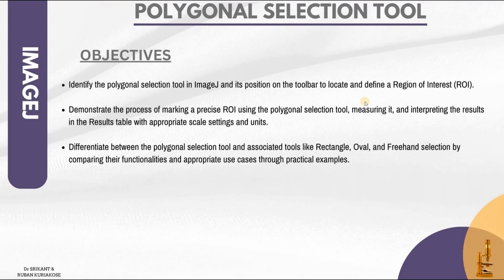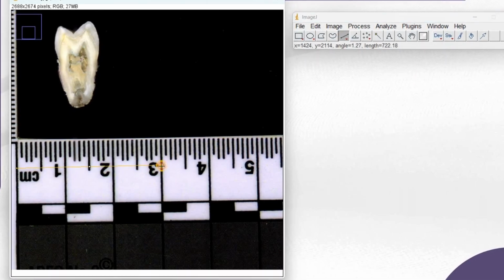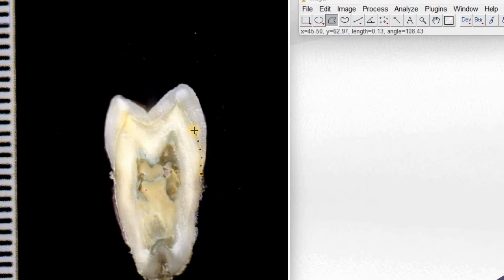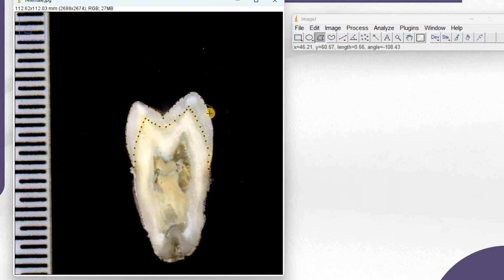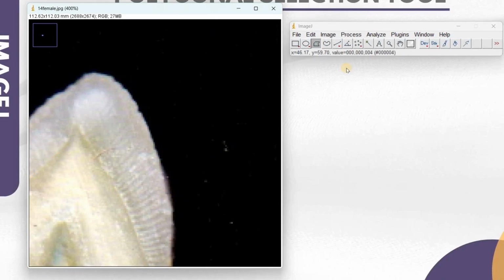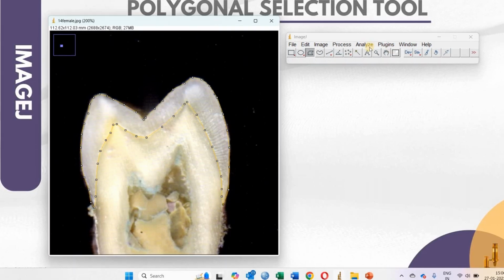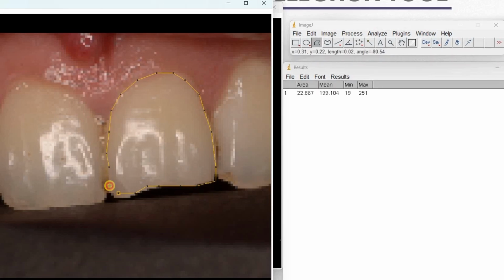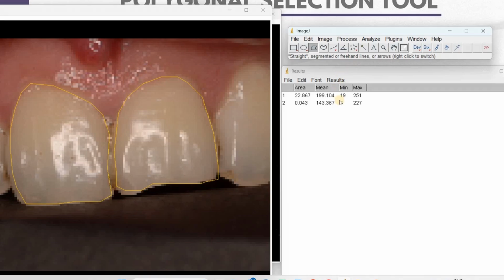Image J: Using the polygonal selection tool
This Screencast helps you understand the process of selection of the region of interest using polygonal selection tool